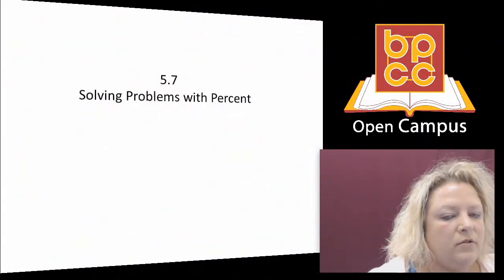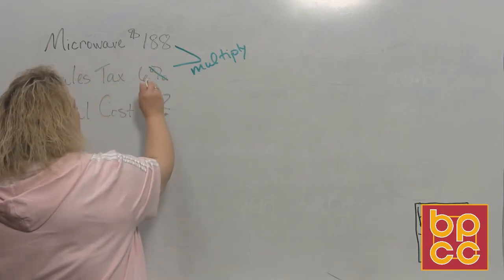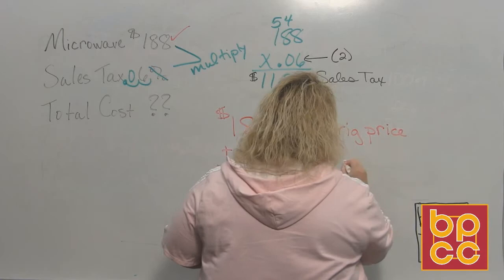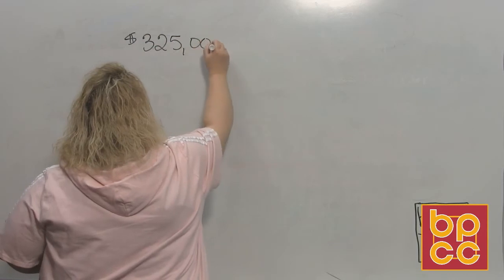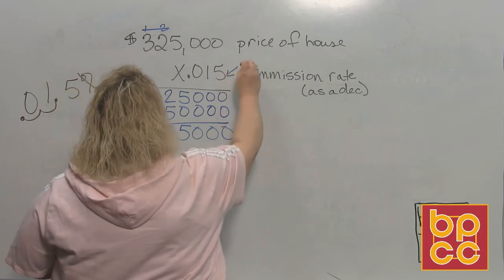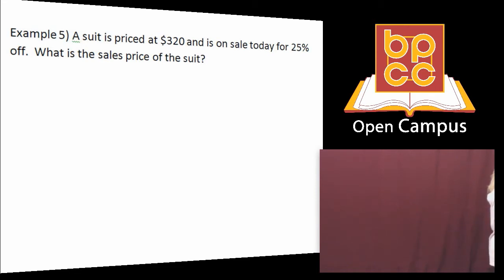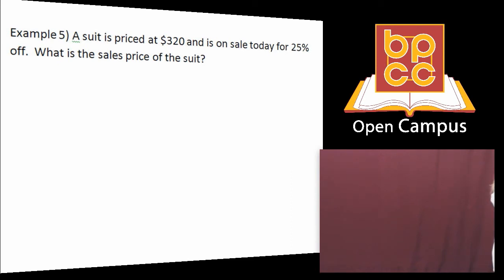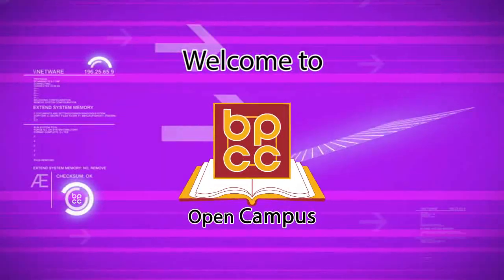Math 097 Module 13.2 - Solving Problems with Percent